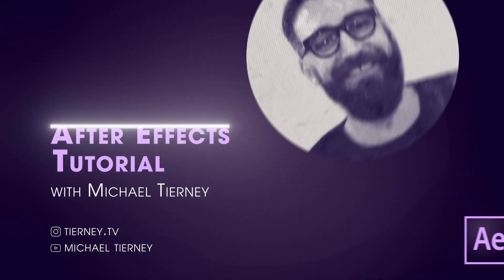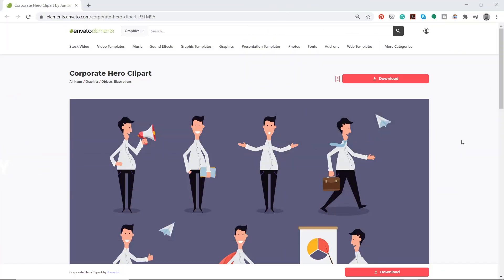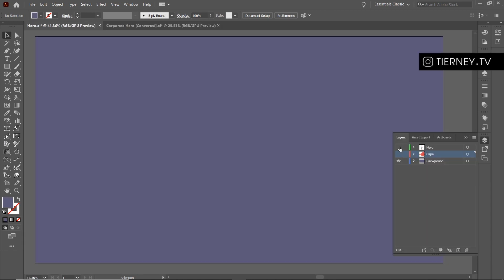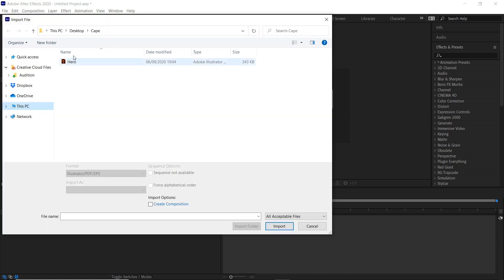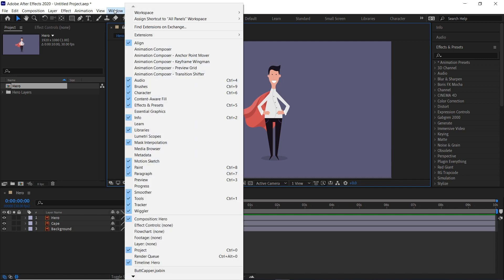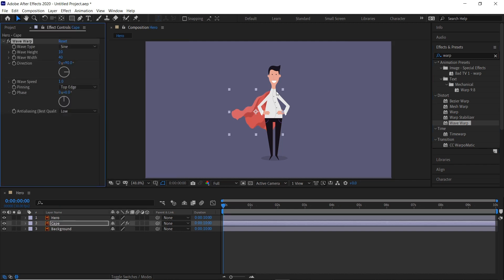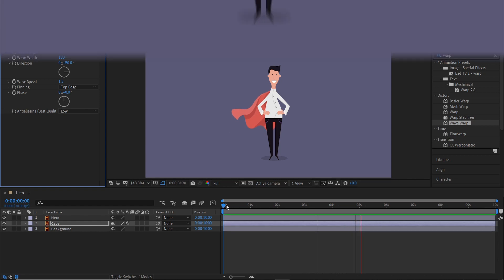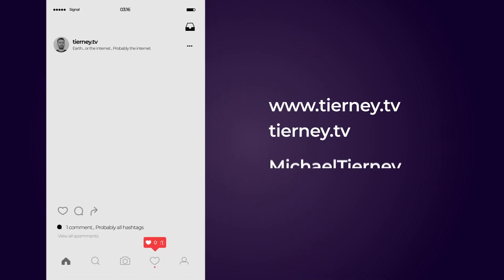Animate a Cape in Adobe After Effects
In this easy After Effects tutorial, we will look at the wave warp effect to animate a cape. This is a nice and easy tutorial for beginners to Adobe After Effects, this will help give secondary animation to your scenes with little effort.

Enjoy the tutorial using Adobe After Effects CC.